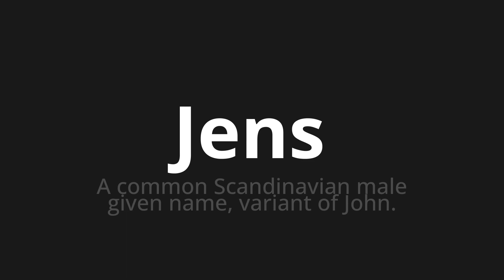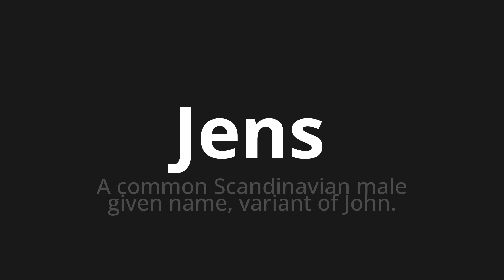How to pronounce Jens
Master the Pronunciation of 'Jens which means Jens' - which means : A common scandinavian male given name, Variant of John. 📝 with @PronunciationGerman 🎓🗣️ - [Your Guide to German]

Learn to pronounce 'Jens' perfectly in German with our easy and engaging tutorial by @PronunciationGerman! 📖📽️ In this comprehensive video, we provide you with native speaker examples 🗣️👂 and phonetic breakdowns 🎵 to ensure you get the pronunciation just right.

How to say Jens in German